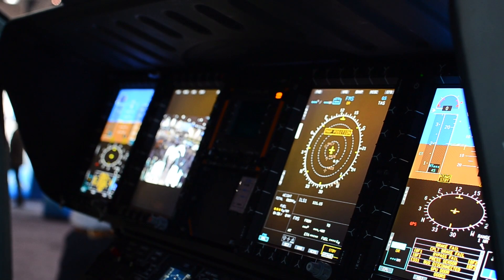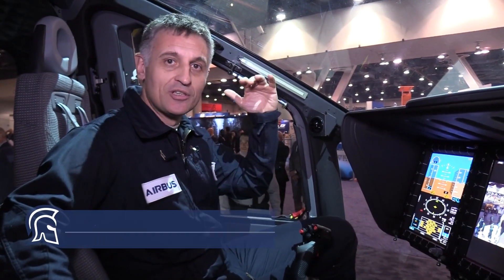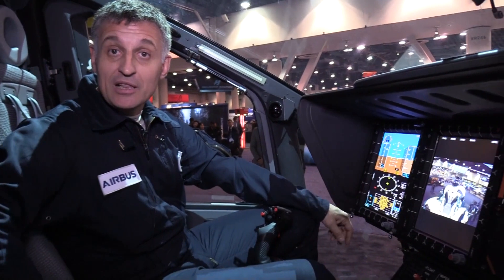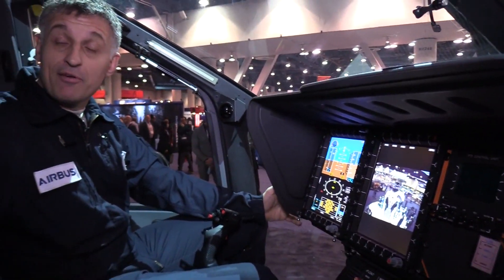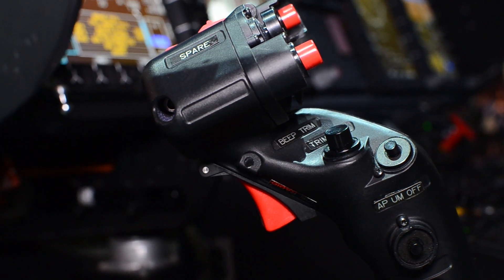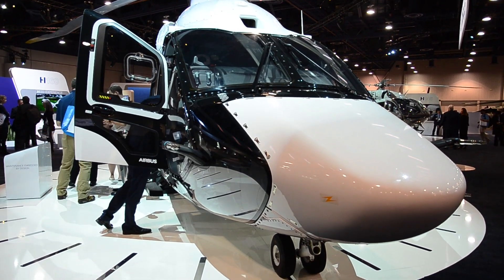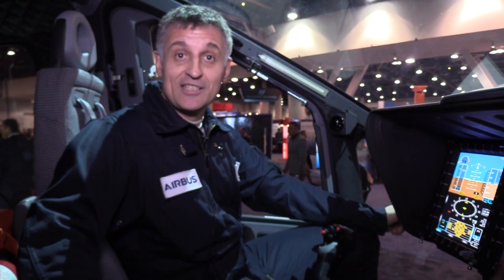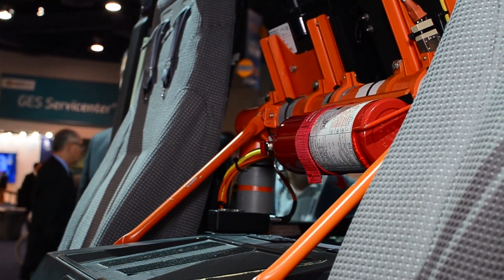Inside The H160 Cockpit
Shephard takes a look inside Airbus Helicopters' new H160 with the company's test pilot Olivier Gensse. One of the prototypes made its US debut at Heli-Expo in Las Vegas this year with certification expected next year.